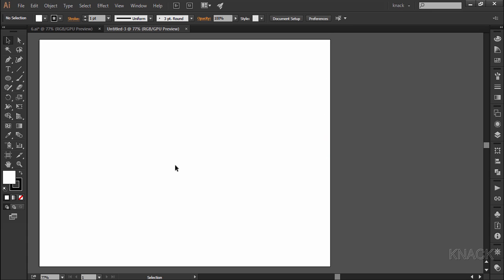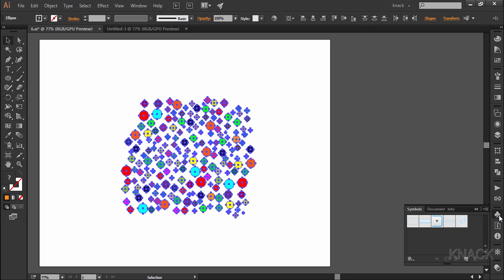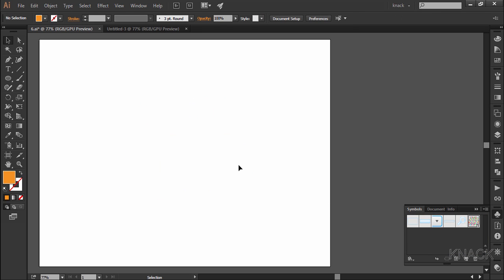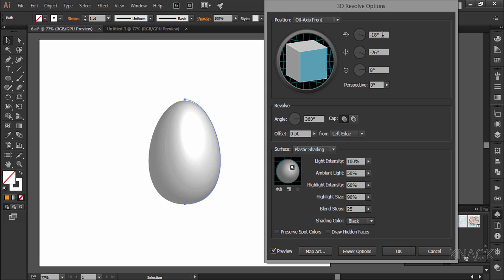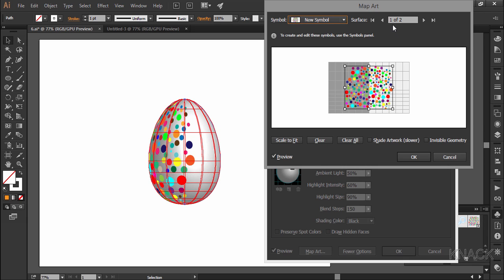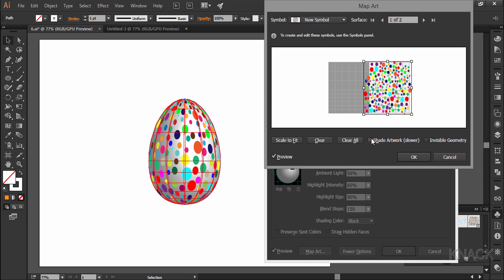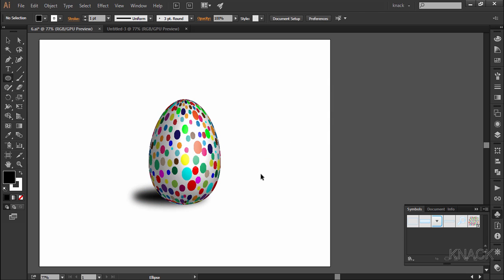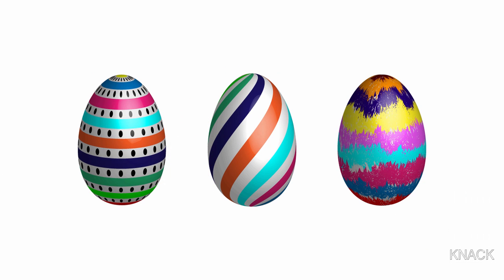Create 3D Egg Design In Adobe Illustrator CC | Knack Graphics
In this video, you will learn to create a 3D shape ( Egg ) with a design printed on its surface in Adobe Illustrator. Functions of 3D Revolve and Map Art commands are used to make this design.

1. How to set up / Create New Document in Adobe Illustrator CC.
2. Learn Everything about Artboard Functions of Adobe Illustrator CC ( Three Classes )
3. Learn about 11 basic functions you need to know before you start Adobe Illustrator ( Eleven Classes ) - This chapter will cover the topics of How To use Interface, Know About Workspace, How to use Zoom Function, How to use the Pan function, Know about the concept of paths and anchor points, Learn basics about selection tool, Learn about Moving objects, Learn about Smartguides, Know the basics about Fill and Stroke Color, Learn about various Screen Modes, Learn about Navigator panel.
4. Learn everything about the Line Segment Tools ( Five Classes ) - Learn how to use the line segment tool, Arc tool, Spiral tool, Rectangular grid tool and polar grid tool.
5. Learn everything about Shape tools ( Five Classes ) - Learn how to use Rectangle tool, Rounded Rectangle tool, Ellipse tool, Polygon tool and star tool.
6. Learn how to use the pen tool ( Two Classes ).
7. Understand the concept of layers in Adobe Illustrator ( Two Classes )
8. Learn everything about the transform functions ( Six Classes ) - Learn how to use the transform functions of Moving, Rotating ( Rotate tool ), Reflecting ( Reflect Tool ), Scaling ( Scale Tool ) and Shearing (Shear Tool ).
9. Learn how to use the free transform tool.
10. Complete understanding about the concept of Stroke and Stroke Panel (Two Classes ).
11. Learn how to use the width tool.
12. Understand the concept of Align and distribute ( Align Panel ) (Three Classes )

Presented by:
Avinash